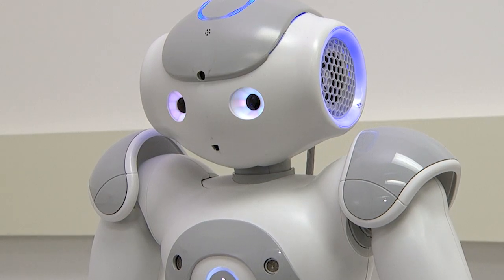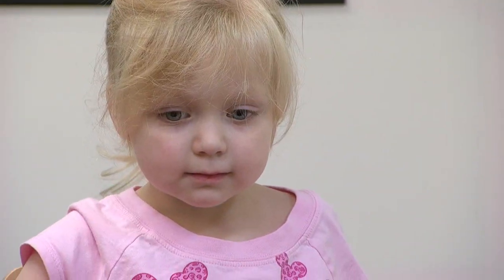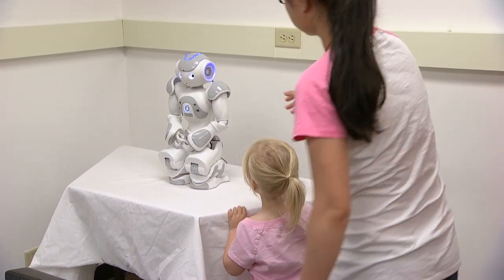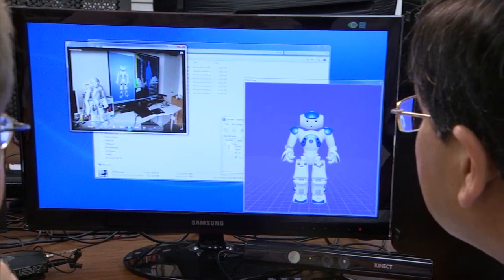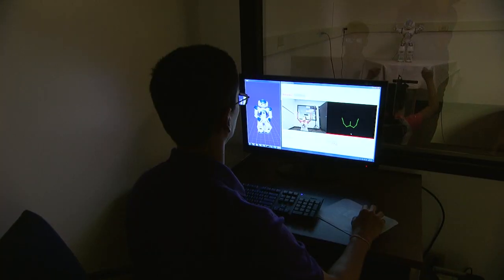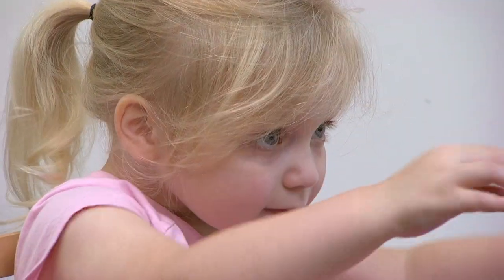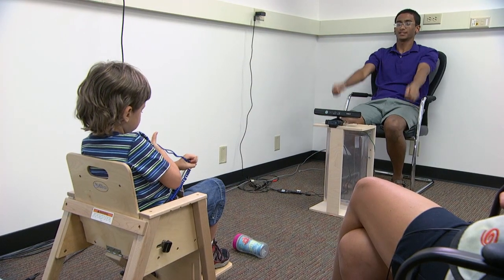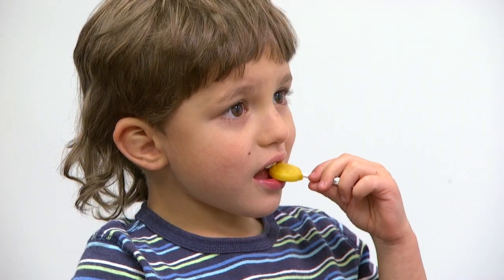Humanoid robot "Russell" engages children with autism - Science Nation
With support from the National Science Foundation (NSF), mechanical and computer engineer Nilanjan Sarkar and psychologist Zachary Warren of Vanderbilt University have developed a learning environment for kids with autism, built around state-of-the-art technologies. Many children with autism have an affinity for technology.

"Children with autism spectrum disorders show early impairments in social interaction and social communication. They understand the physical world much better than the social world," explains Sarkar.

One of those state-of-the-art technologies is a humanoid robot, nicknamed "Russell," who works with the children on their ability to imitate others. It is a skill that is important for learning.

The robot has some of the characteristics of a human, but it's not as complex, so it doesn't overstimulate or overwhelm a child with autism. The room where the robot interacts with the children is outfitted with cameras and a video gaming sensor that tracks and records the child's movements. That information is sent wirelessly to the robot to provide feedback. That way, the robot can understand how well the child is performing, and even how well he or she is enjoying the activity.

"Engineering researchers are investigating new designs that allow robots to interact easily and work cooperatively with humans," says Ted Conway, program director in the NSF Directorate for Engineering. "The success of these 'co-robots' requires intelligent human-robotic performance that can adapt to a variety of applications."

The research in this episode was supported by NSF award #1264462 for "Individualized Adaptive Robot-Mediated Intervention Architecture for Autism."